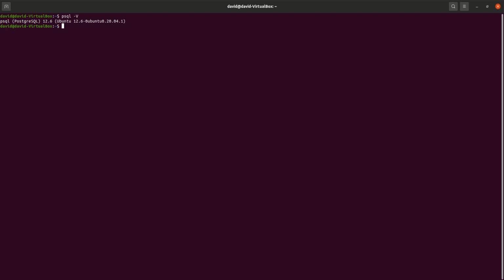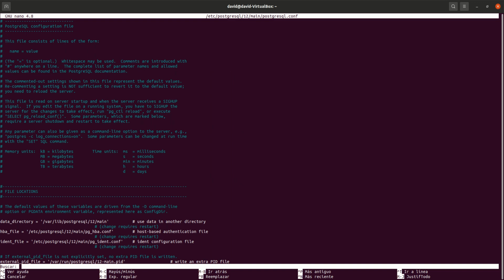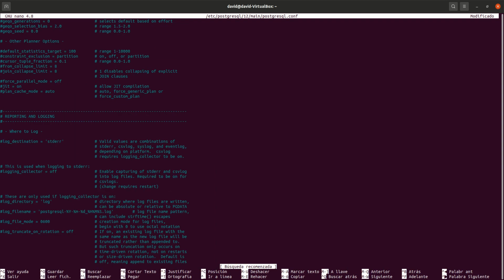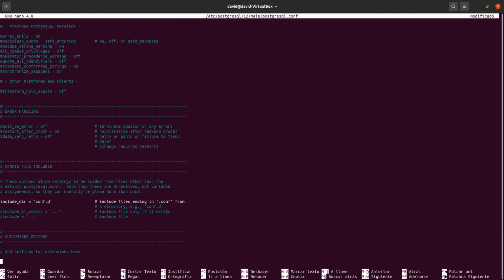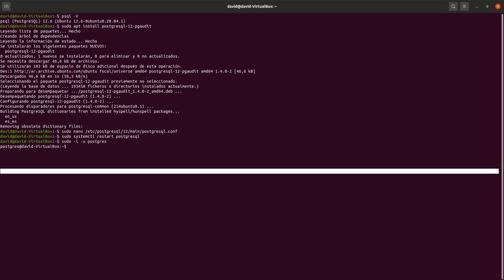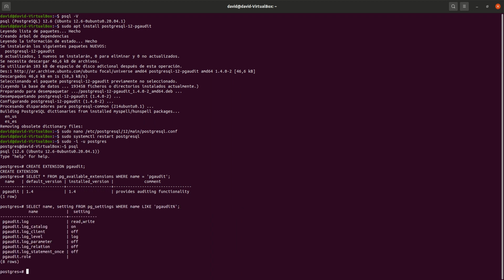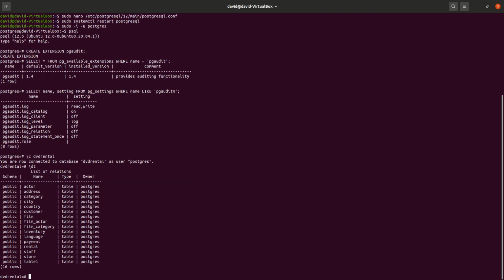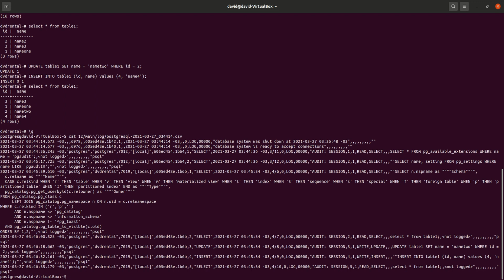Users Guide Video David Figueroa